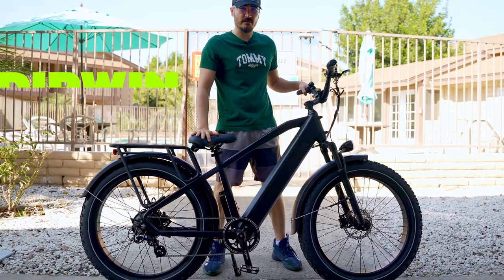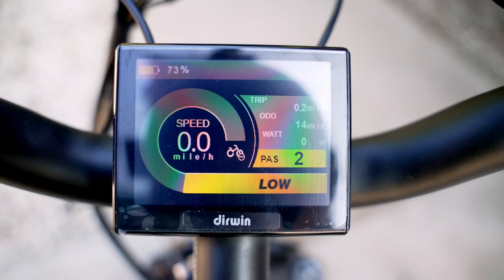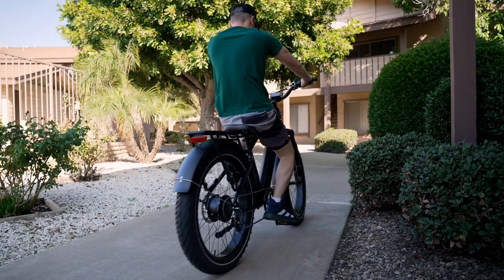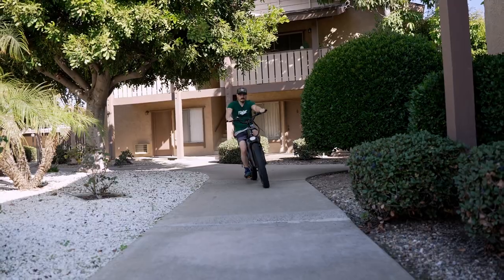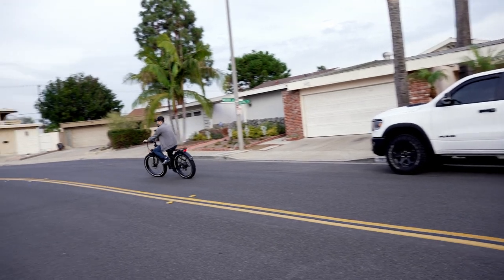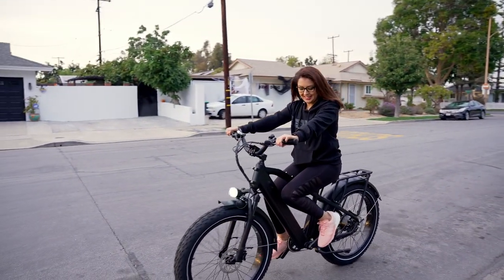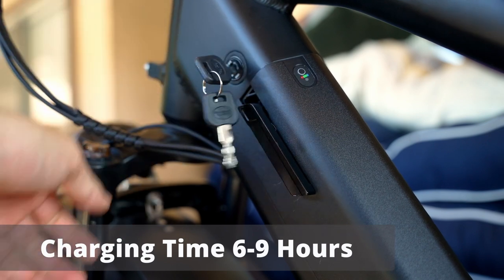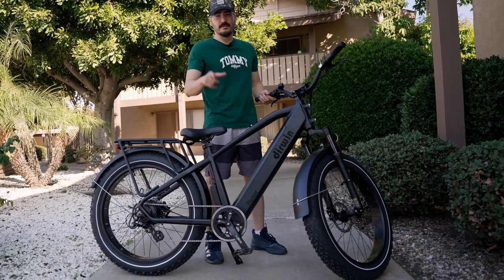Dirwin Pioneer Electric Bike Review [2023]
Chapters:
0:00 Intro
0:16 Features
2:40 Review
4:46 Discount Code As an Amazon Influencer, I earn from qualifying purchases.